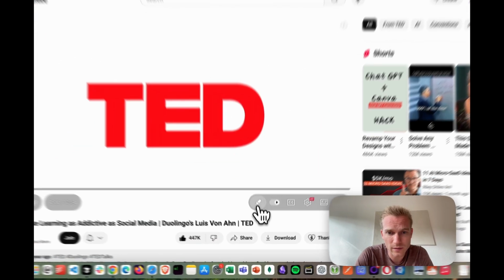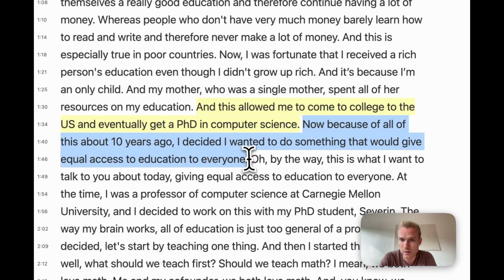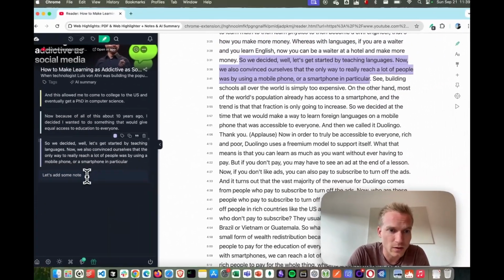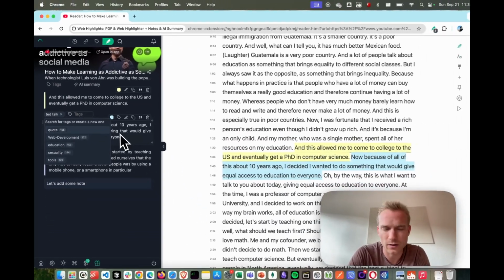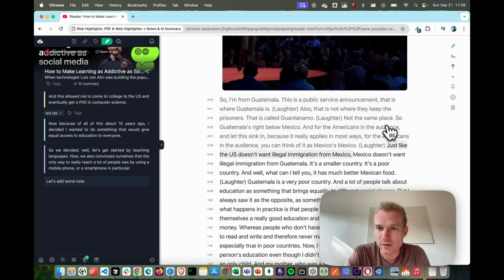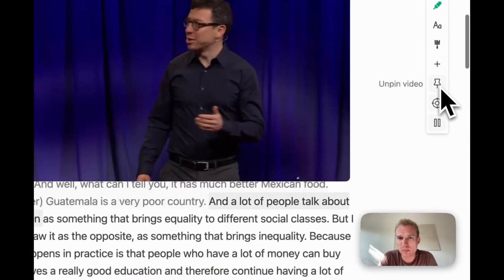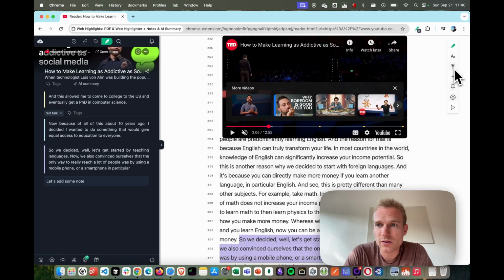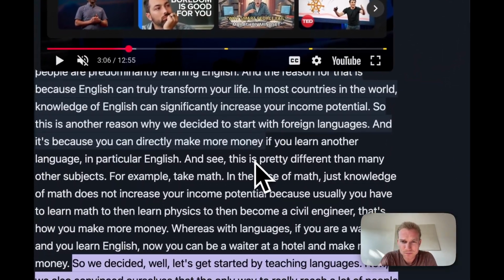Youtube Video Highlighting & AI Summary [QUICK TOUR]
This video, gives you a quick demo of how how you can use Web Highlights to highlight & annotate any YouTube video transcript while watching, transforming passive viewing into active learning.

Check out the written and longer version of this tutorial

00:00 Intro
00:06 Opening the YouTube Highlighter
00:22 Transcript Reader Interface
01:25 Video-Transcript Synchronization
02:01 Reader Customization
02:25 Timestamp Navigation
02:55 AI Summary Feature